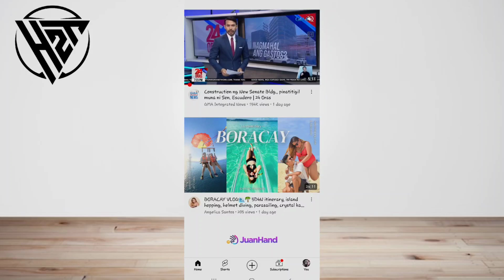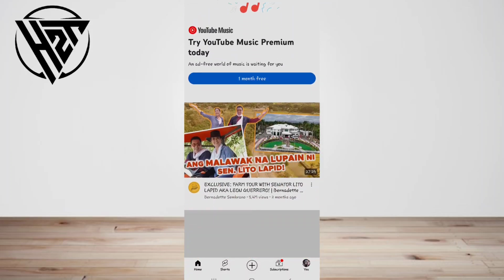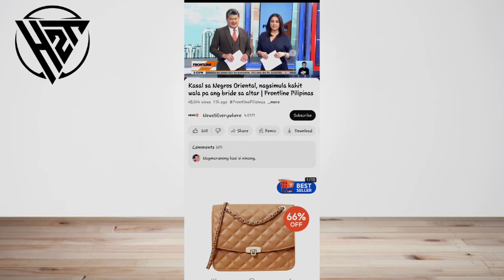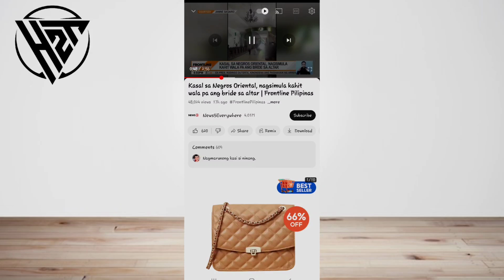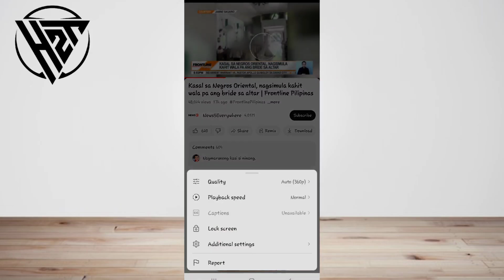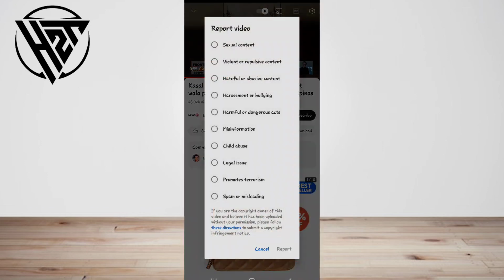How To Report a Video on YouTube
In This Tutorial,  "How To Report a Video on YouTube".  We will show you how how to report a video on YouTube with our step-by-step guide. Reporting inappropriate or harmful content is important for maintaining a safe and respectful community.
By the end of this "How To Report a Video on YouTube" tutorial, you'll know how to report a video on YouTube effectively, helping to keep the platform safe and enjoyable for everyone.